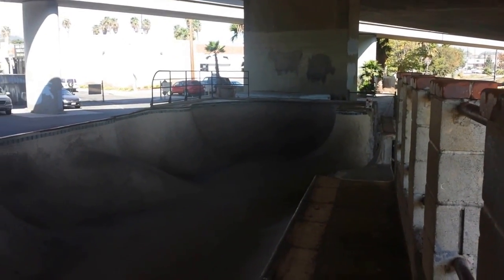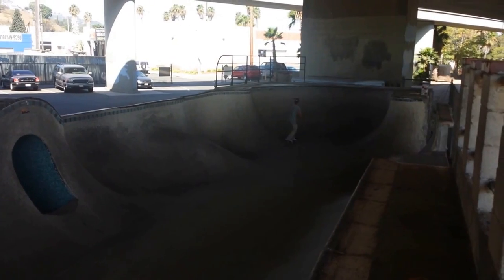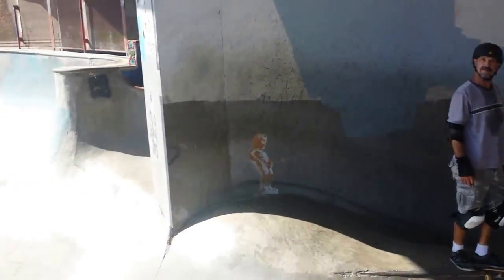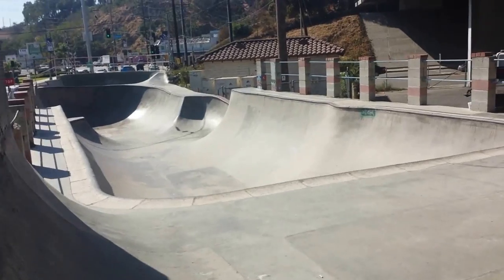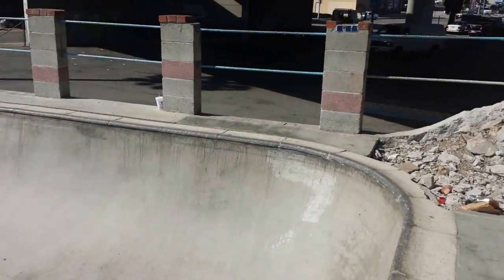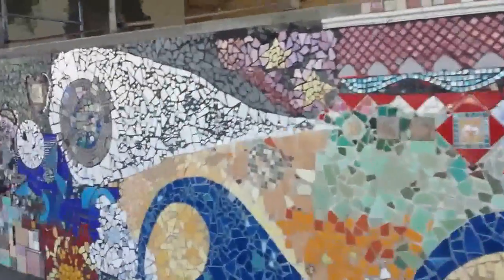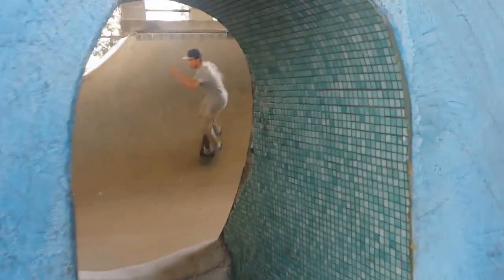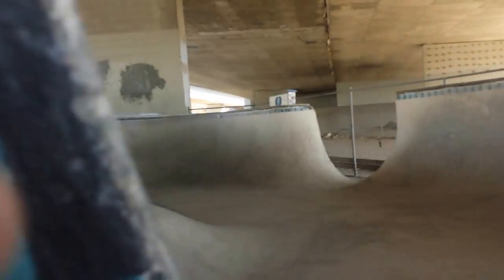Tour of Channel Street Skatepark in San Pedro, CA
Beloved DIY skatepark, Channel Street, in San Pedro. Good chance I totally got the history part of it wrong, but that's what I get for trying to film, climb around the bowls and talk at the same time.

This is a free park, dusk to dawn, no pads required (though, recommended by yours truly), is definitely a transitional-based park, consisting of three bowls with a bunch of fun elements along the wall, just outside the park.

The bowls can be challenging, but what doesn't beat you up, will make you a stronger skater.

Due to construction plans on the freeway above (the 110), this park is supposed to be closed TEMPORARILY next summer (2014).  That always changes though...

Also note that there is a new skatepark being built at Peck Park.  Not sure when that one is opening.